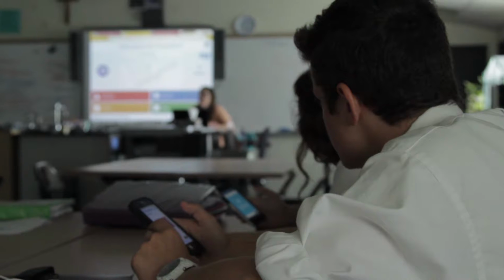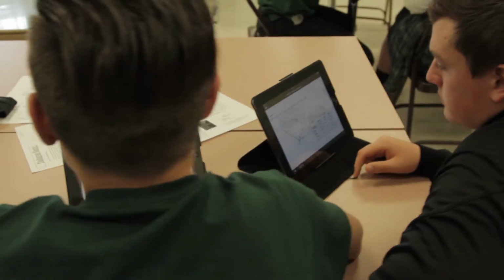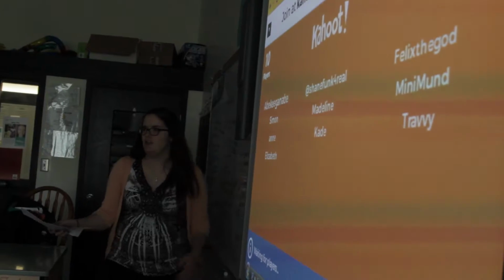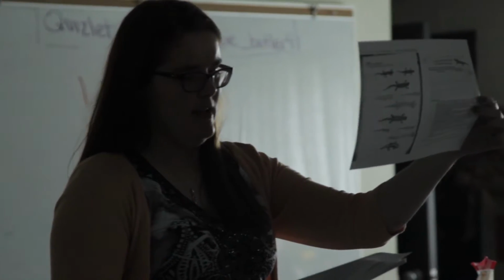Effective Teaching With Technology – Teacher Resource Videos: Grades 9-11, Life Sciences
Grade 9-11, Life Sciences
William V. Fisher High School
Abbie Butler and her students use technology in the classroom routinely for project-based learning, in lab work, and for quizzes and tests.

Teaching with Technology is a professional development series highlighting resident educators who are integrating learning technologies into the curriculum throughout Ohio’s schools. The technology resources and practices highlighted in the videos were selected for use by the resident educators.

The Multimedia Grant project has a long history of supporting educational initiatives for Ohioans. This project is a joint initiative among Broadcast Educational Media Commission (BEMC), the Ohio Department of Education (ODE), and Ohio's Public Television Stations. For more teacher resource videos about "Teaching with Technology", check out the YouTube playlist